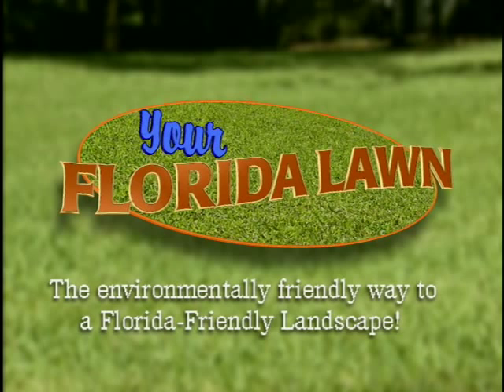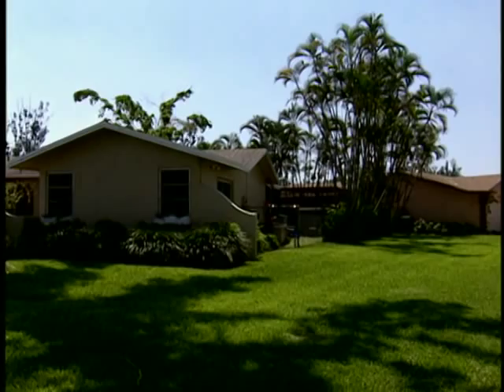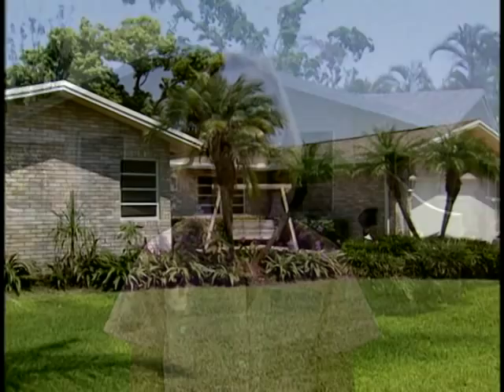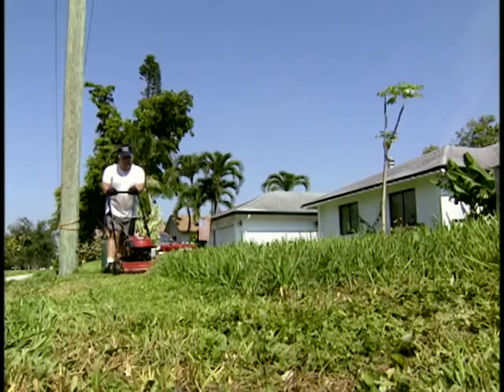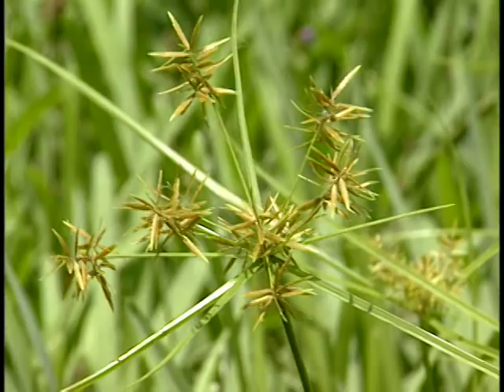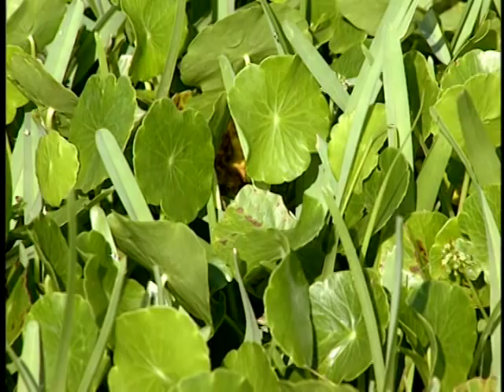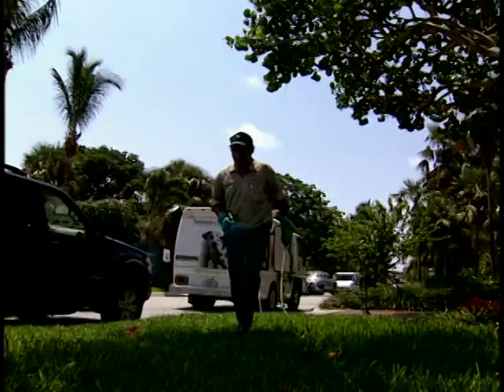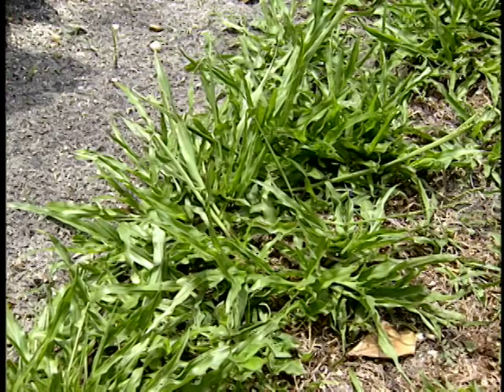Your Florida Lawn - South Florida Lawns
Dr. Laurie Trenholm visits South Florida to discuss lawns and weed control with Dr. Phil Busey, turfgrass researcher with the UF/IFAS Ft. Lauderdale Research and Education Center.